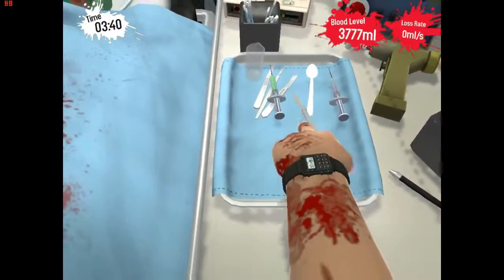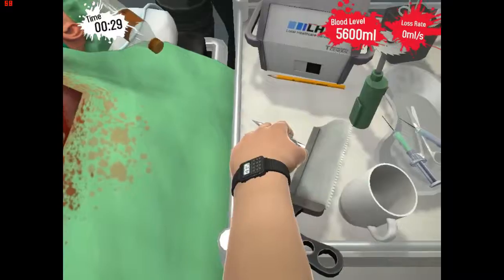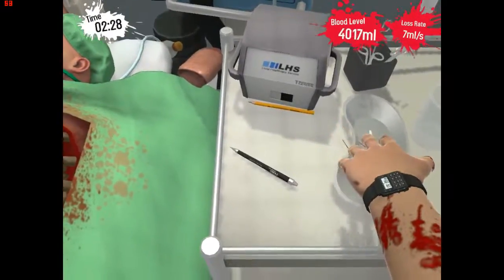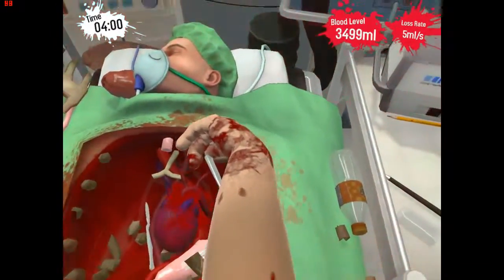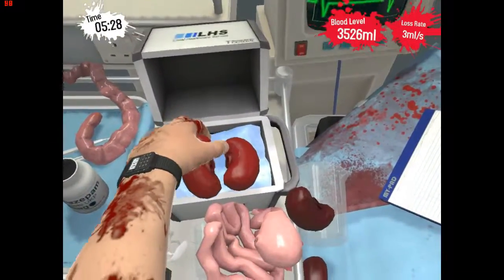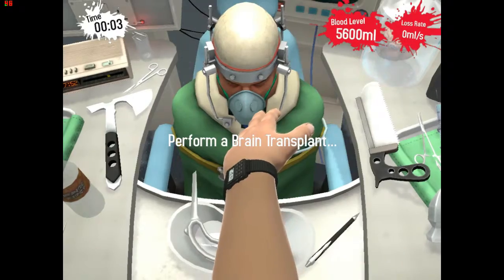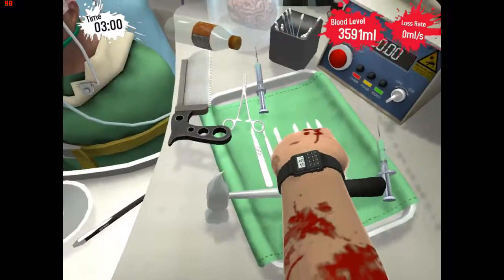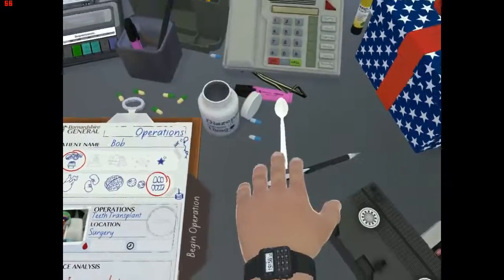Cyan Paradox- Surgeon Simulator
Playing some Surgeon Simulator 2013. If you want to see more, please let me know.